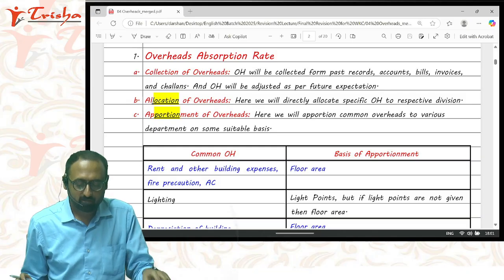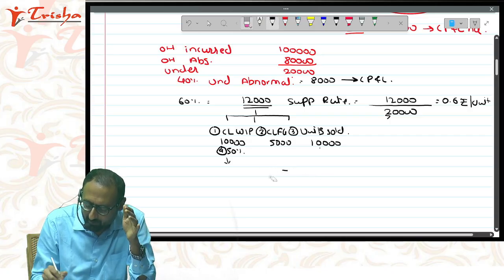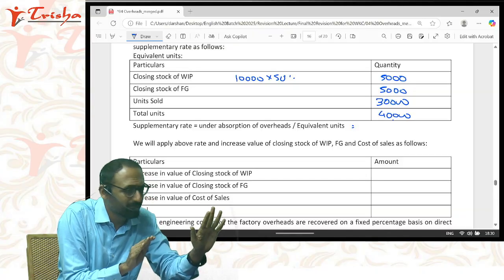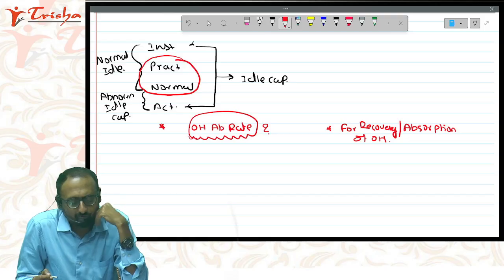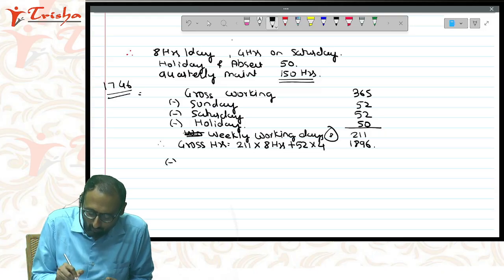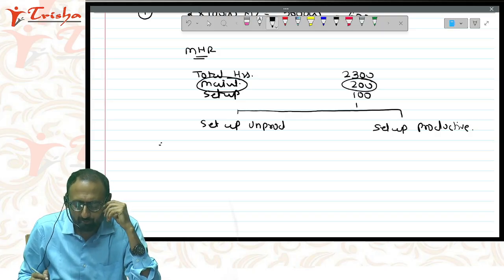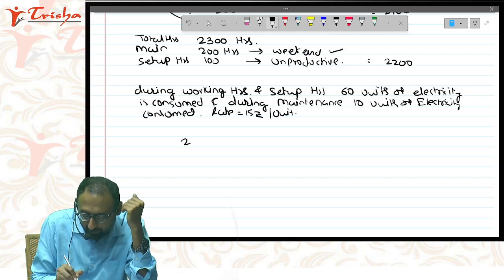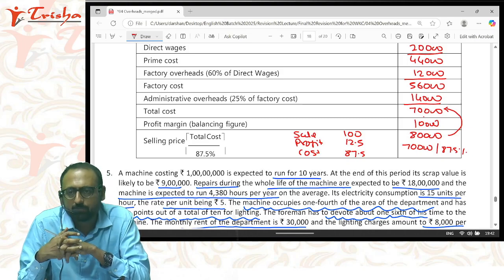Revision Lecture 5 Overheads